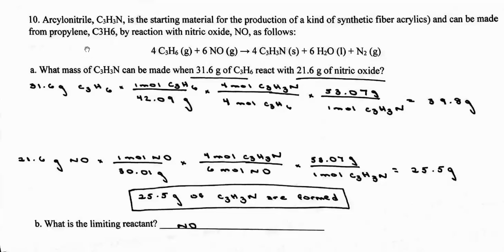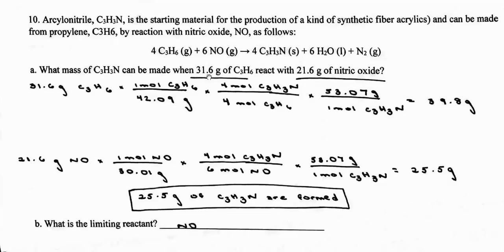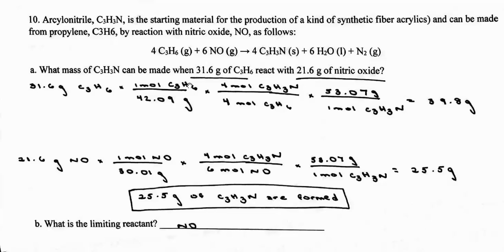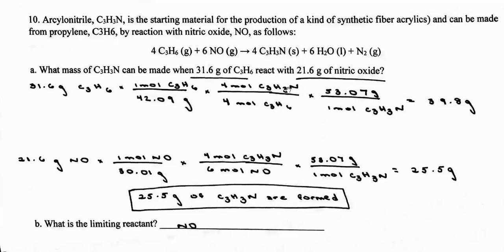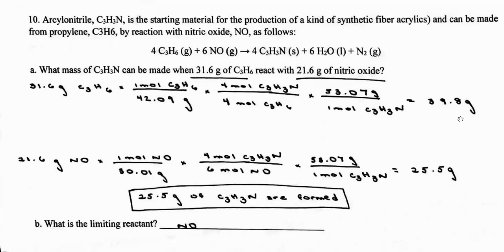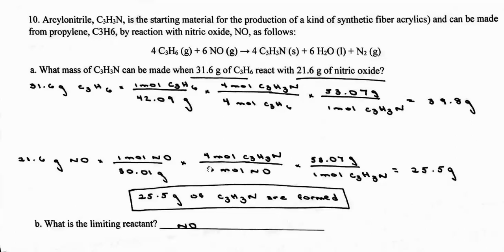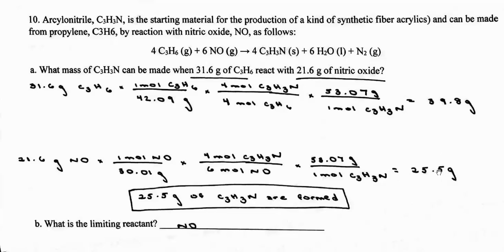Limiting Reactant Review